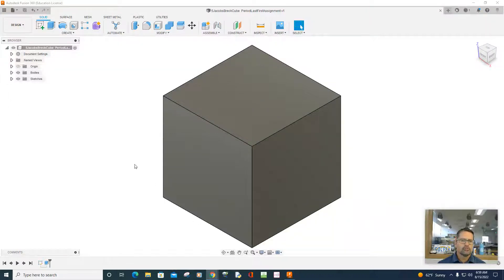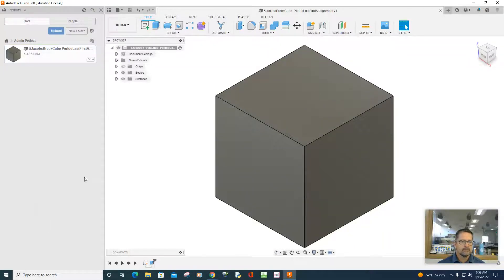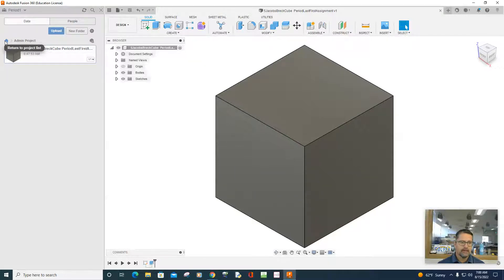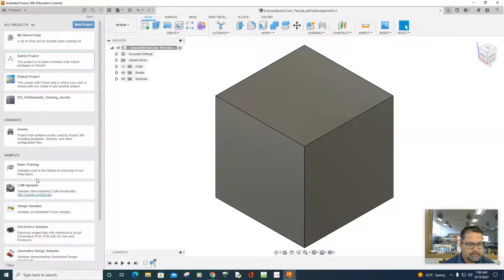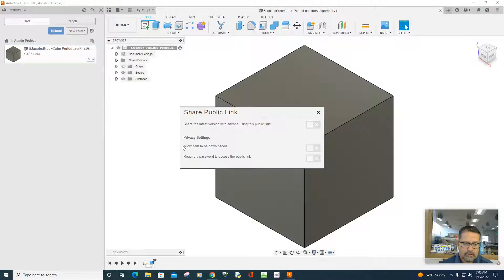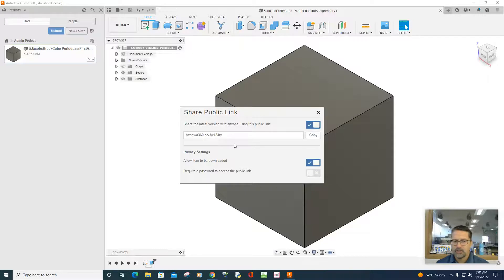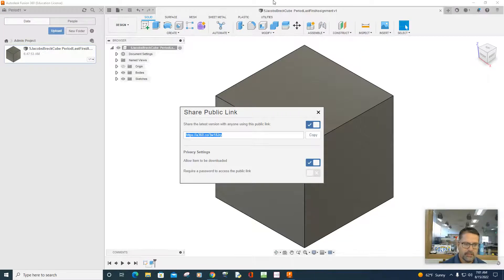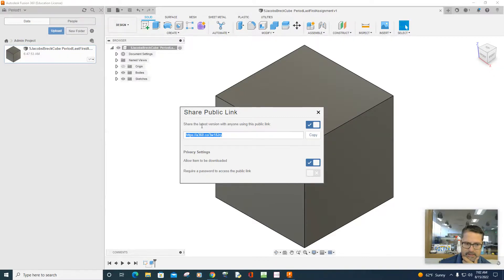Link Share a File Fusion 360